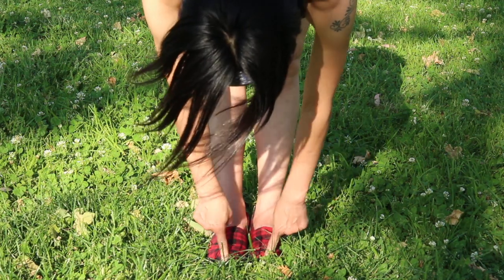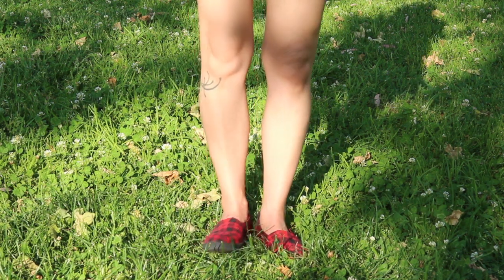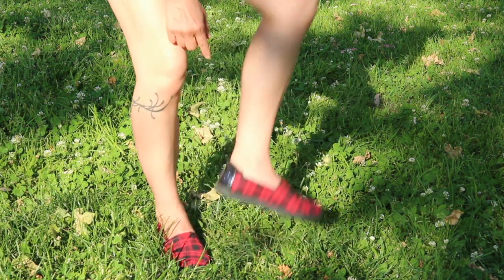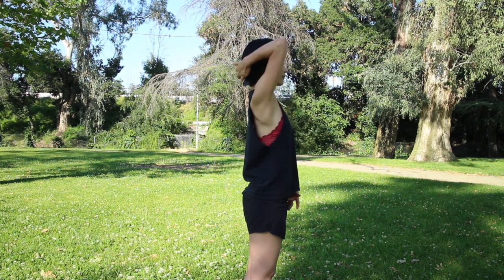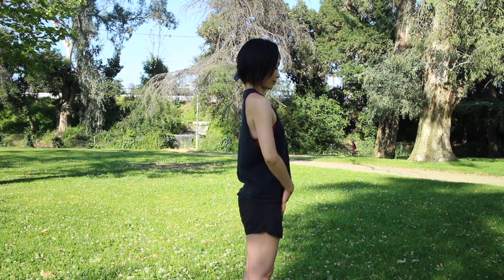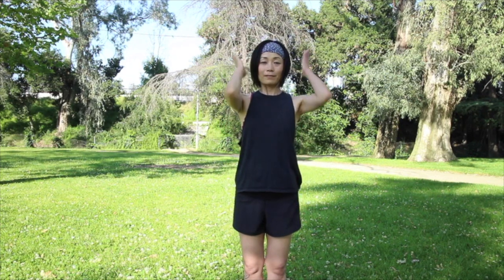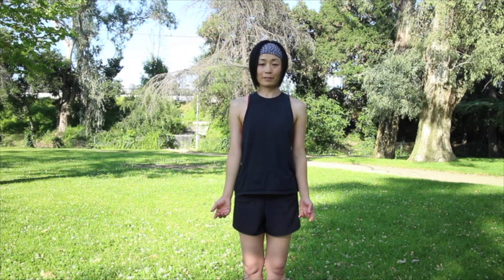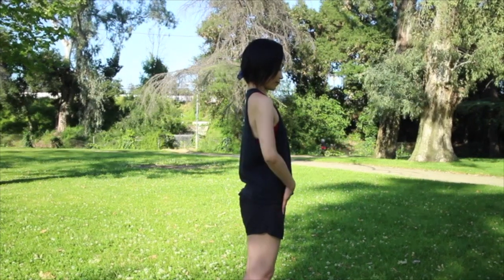Ballet slow detail work with Kana - #1 Stand Up Straight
I’ve made a short video to break down the movements of ballet.

Each teacher uses their own vocabulary to explain the same technique, but a different method to guide their students to proper technique.
This is my method of feeling the body in a way that connects the brain to body.

I hope you enjoy this short video to practice basic ballet movement.

* I found misspelled on credit so re-uploaded late afternoon on June 1st.

Kana Miyamoto:
Began her dance training at age three in Japan.  Though she loved ballet, she maintained a stronger interest in performing as a jazz contemporary dancer.  She moved to America in 1997 to continue her dance training and career.  After her relocation to the U.S.A, she performed throughout the United States with KIN Dance Company, AnNamx Dance Production, Vox Lumiere, and most recently, Ken Dance Company (KDC) where she is both a dancer and assistant director with founder and artistic director, Kenji Yamaguchi.  As a dancer in Kenji’s works, she was described by the Los Angeles Times as “elegantly tethered to an earthbound sorrow.”  Her solo work has also been called “gripping and soul-searching.”

Kana developed her own special project, Kana’s Japan Relief Fund, “Dance From The Soul,” which was set up for Sendai-City in Japan to replant trees and flowers in the city where they had been uprooted and destroyed by earthquake and tsunami in March of 2011.  Since then she has been visiting Sendai-City each year to help keep communications open with the people who live there, and hopefully aid in the re-creation and re-development within the city.

She also works as a stage director/choreographer/dancer for J’s Hair Studio & Academy Inc. for their ISSE, IBS shows in U.S and Japan tour of 2014, 2015, 2016, 2017, Mexico and Paris in 2017.

She has been taught ballet and Contemporary jazz workshop at Avex Artist Academy in Tokyo, Nagoya, Osaka, Fukuoka and other local studios in Japan, Big Dance Center in New Delhi, India.  She teaches ballet locally at Edge Performing Arts Center, Hama Dance Center and Millennium Dance Complex in Los Angeles.